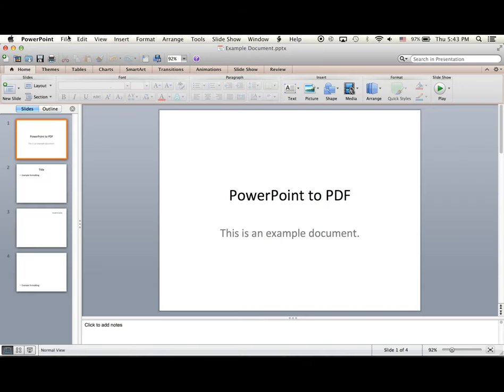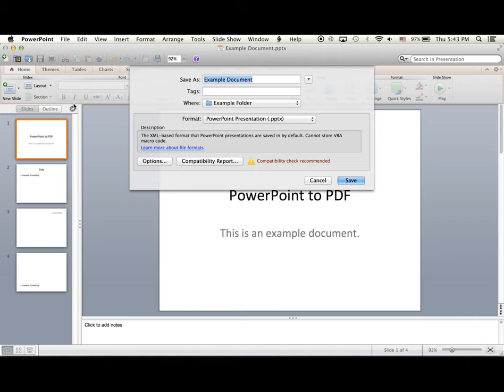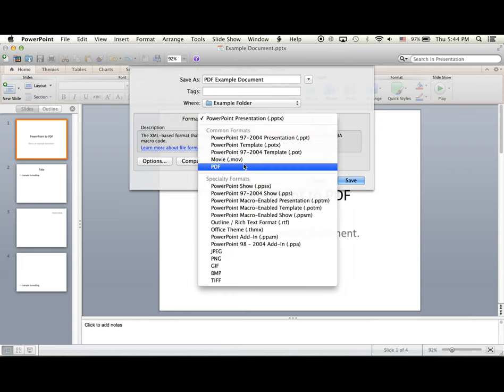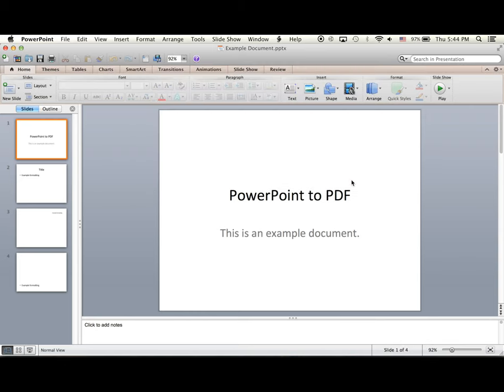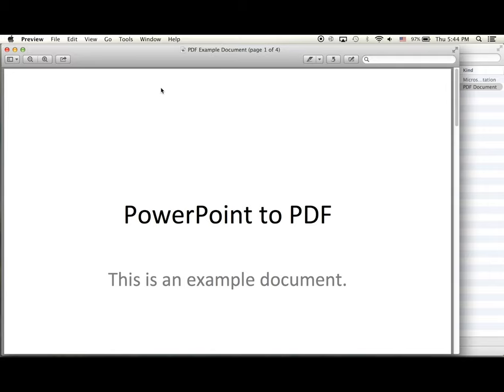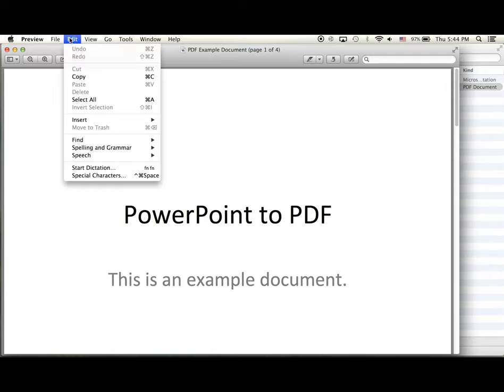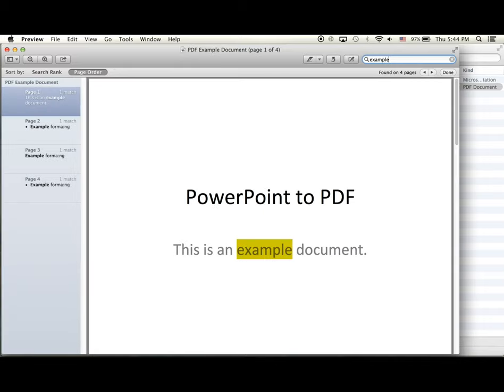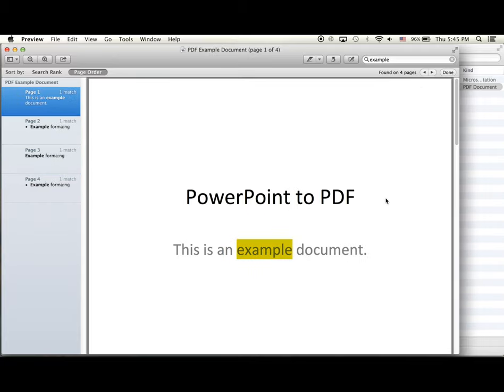Turning a Powerpoint into a searchable PDF - ICLDC Accessibility Team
This video provides instructions on how to turn a Powerpoint presentation into a searchable PDF.